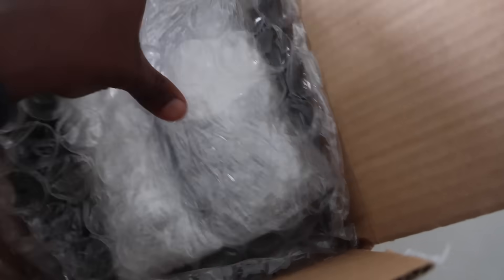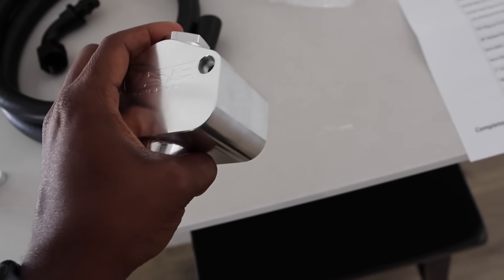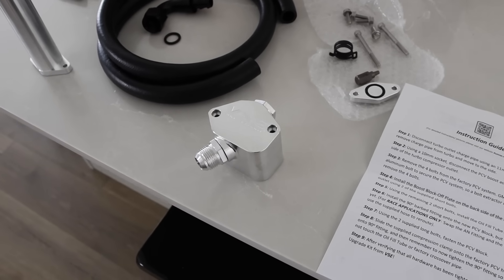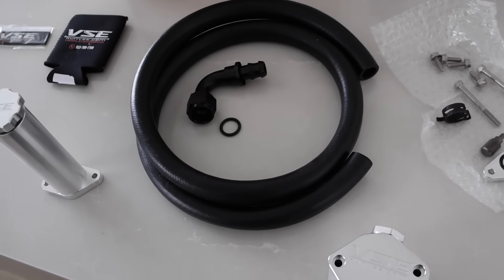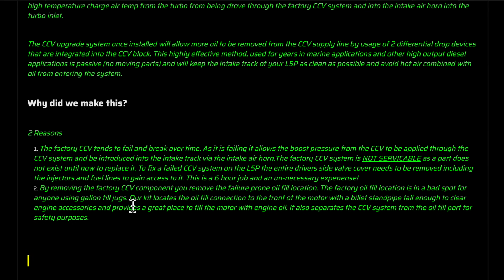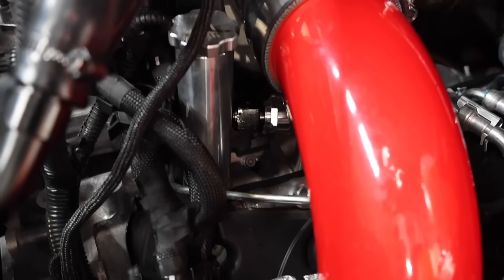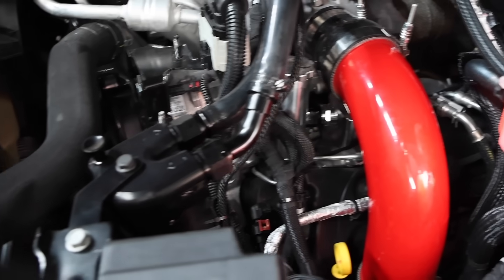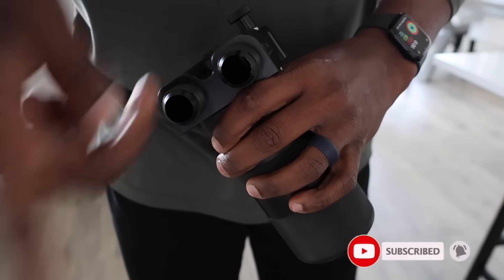GM Built In A Major Flaw in Your L5P Duramax... Here's How To Fix It!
Chevy Silverado and GMC Sierra 2500/3500 diesels have a flaw built in to the engine that needs to be addressed ASAP!

Or

Use This Code At Checkout
JBREVIEWS

Ultimate Fluid Cooling Bundle for 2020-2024 Chevy/GMC 6.6L Duramax